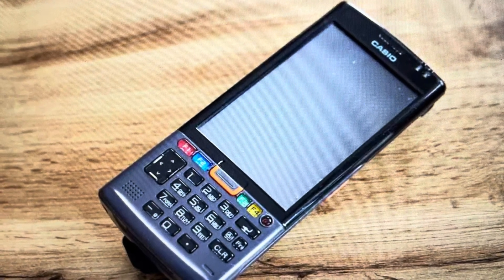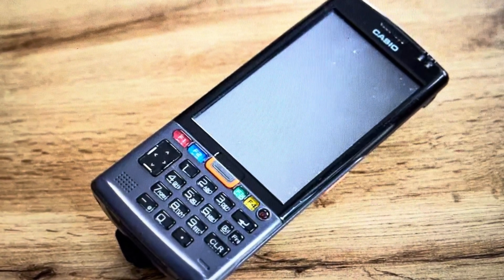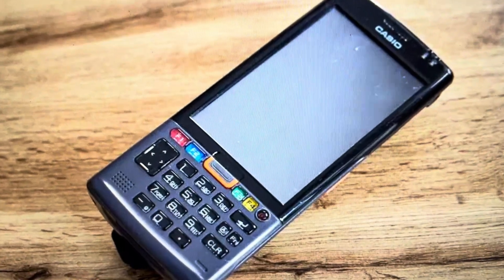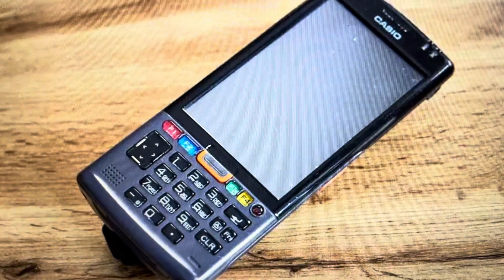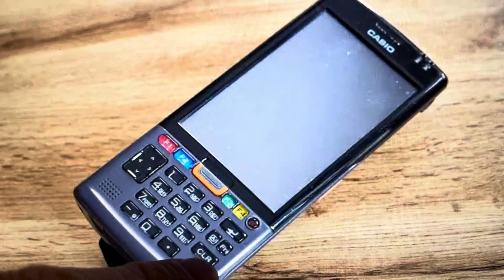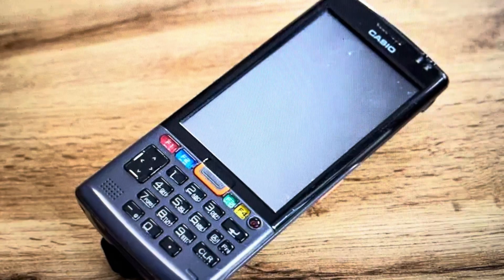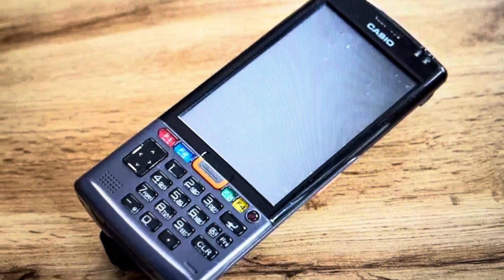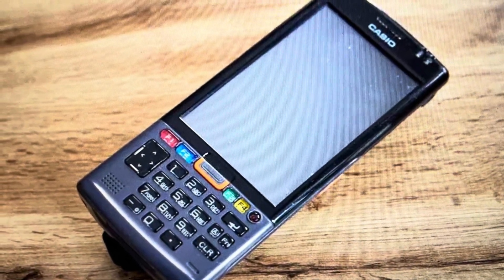Hard Reset Casio IT G500 Handheld Terminal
How to troubleshoot or setup starting with a hard reset of a Casio IT G500 Handheld Terminal to factory default settings if it is not working or not connecting or if it is frozen or not responding, the factory reset is a good troubleshooting step. You can also restore the factory settings to setup your device as new.
IT-G500 - CASIO Mobile Barcode Scanner
May 24, 2018 — The CASIO IT-G500 industrial terminal is equipped with a digital camera, touchscreen, laser scanner or CMOS imager.